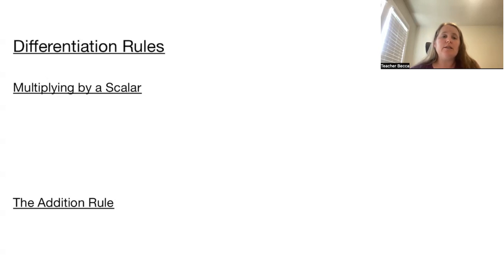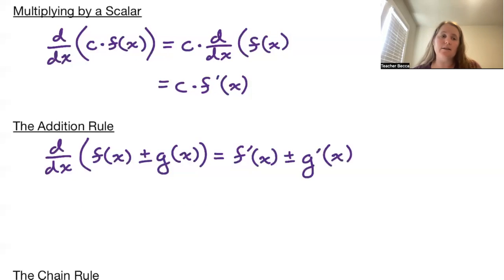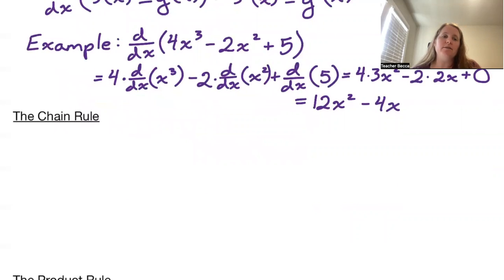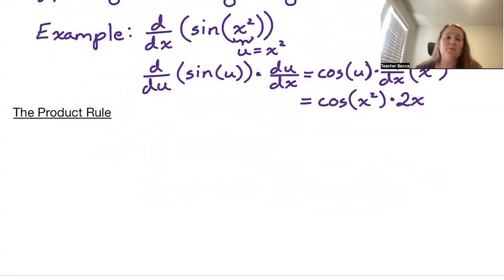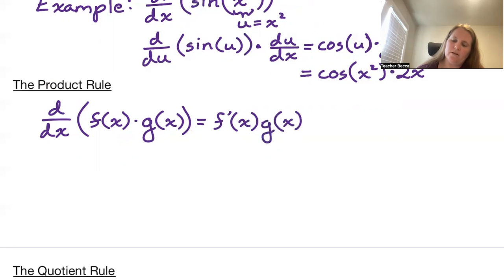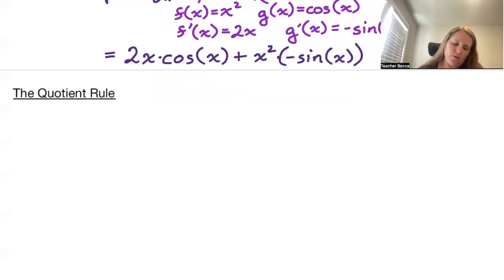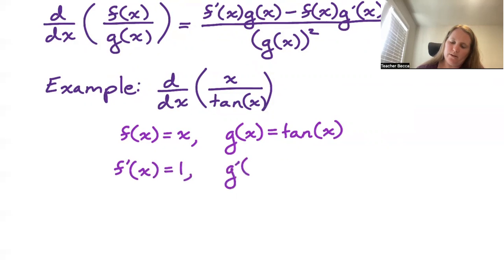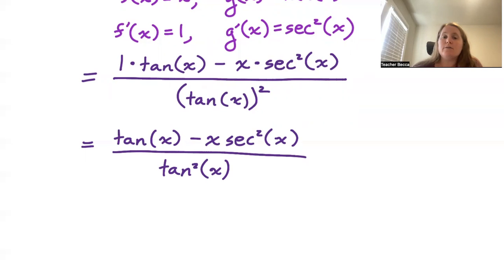Calculus 1 Review, part 2: Differentiation Rules